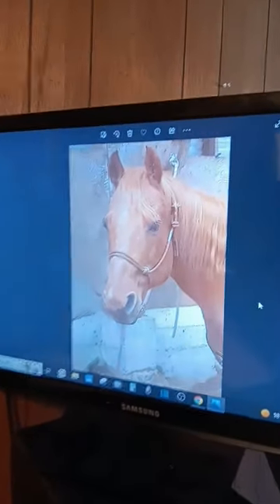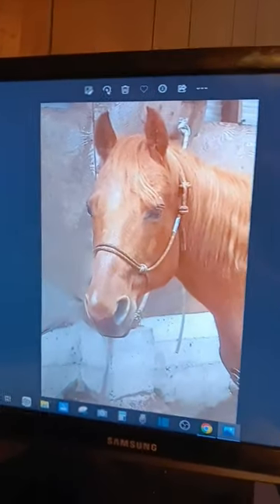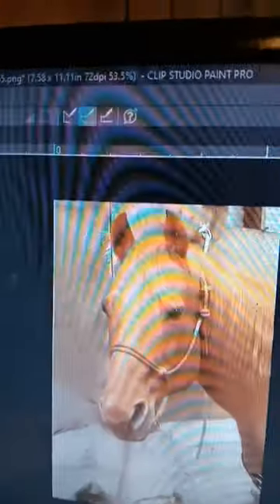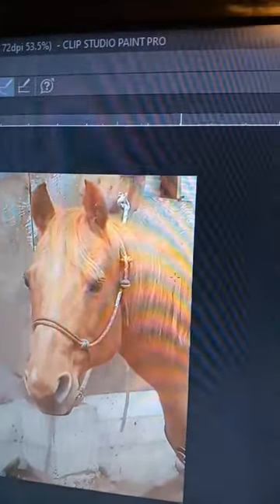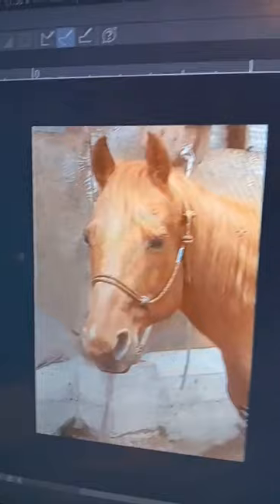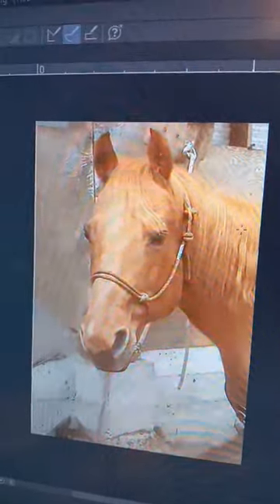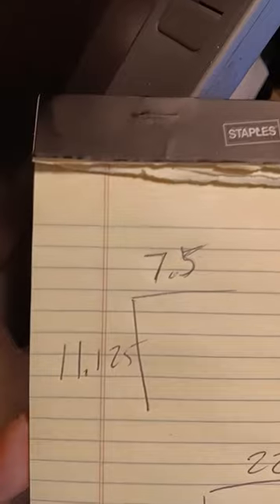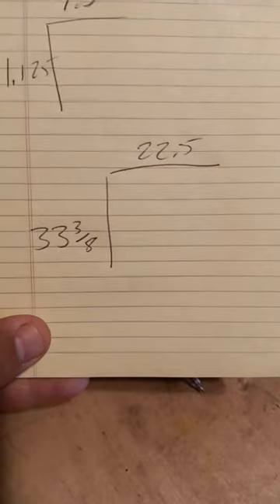Painting A Horse Portrait Part 1